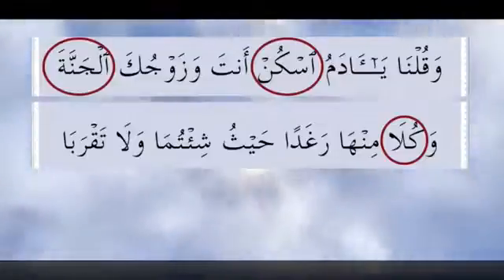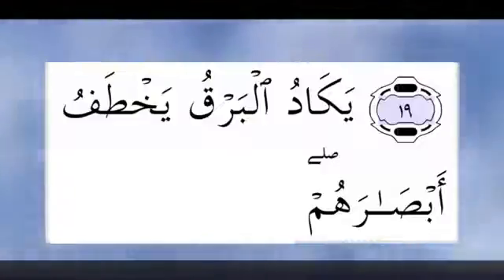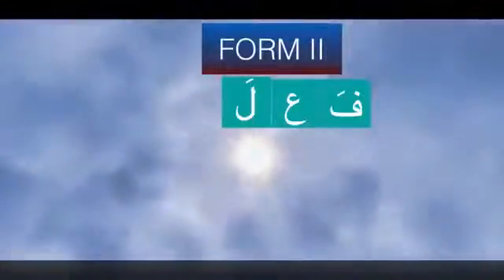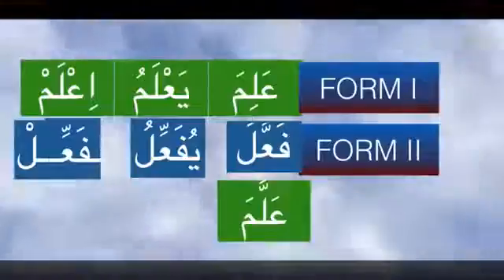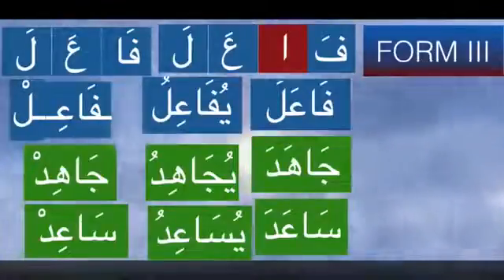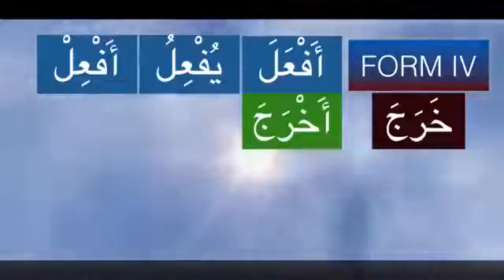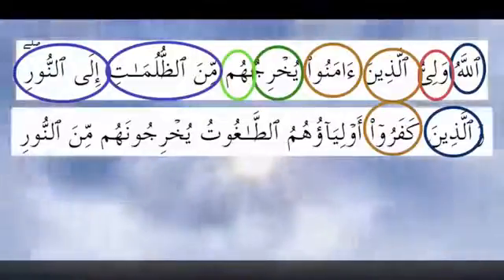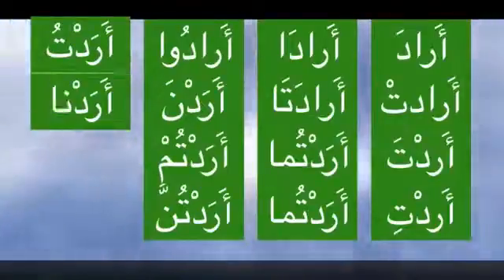Madina 2 Lesson 35 Revision and Different types of Verbs